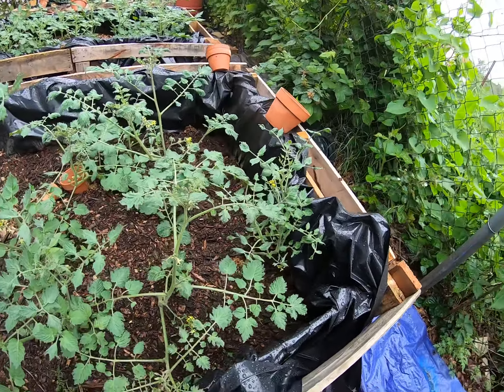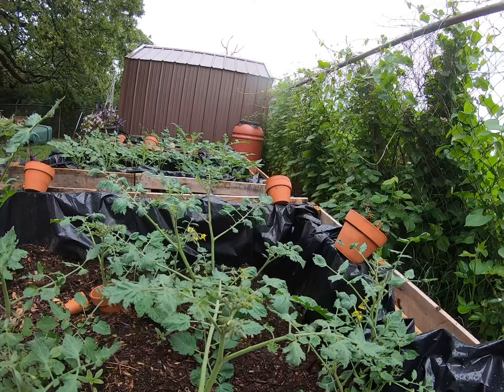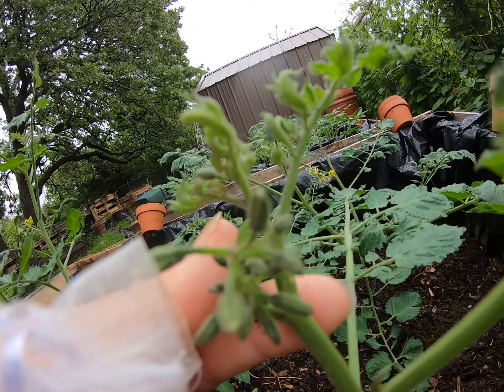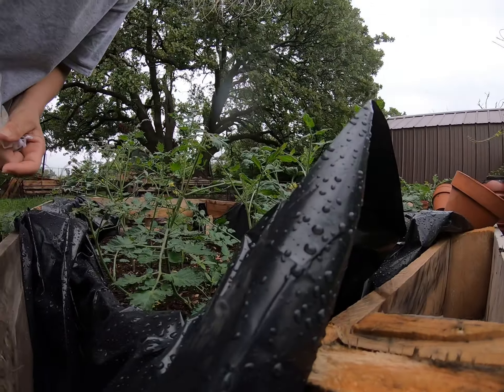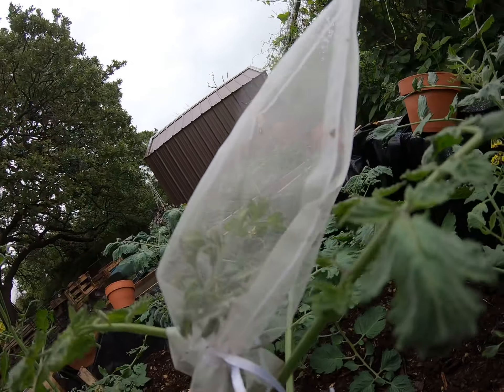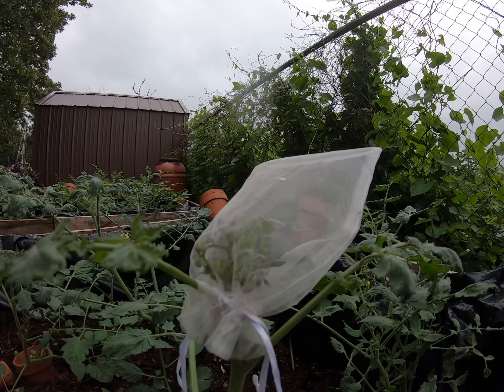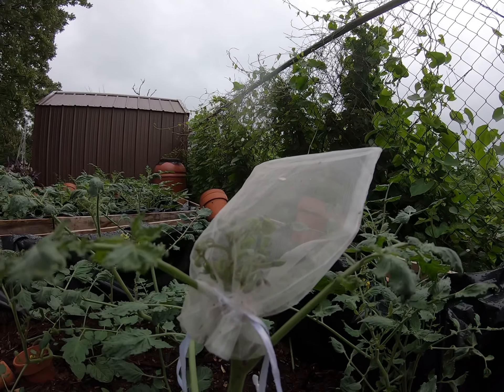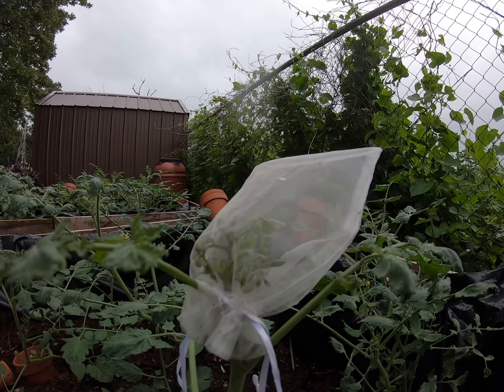GardenGurus OklahomaGardenClub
In this video I show how to bag a bloom on tomato plants. I will show the finish process in another video!